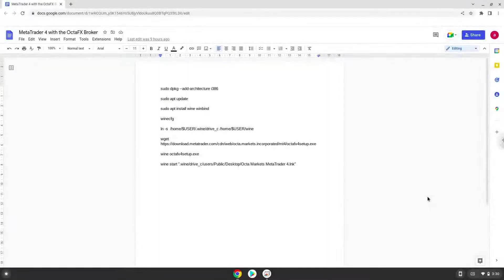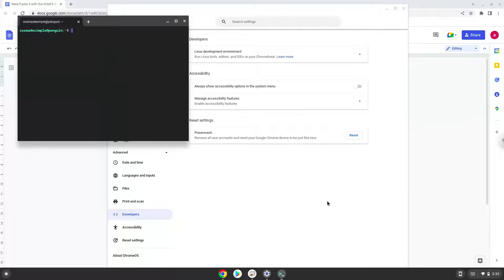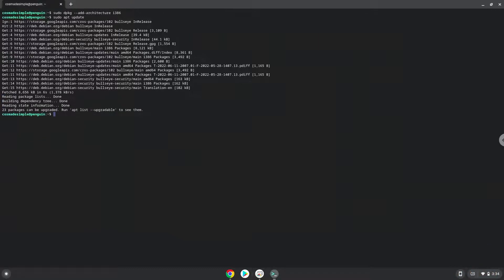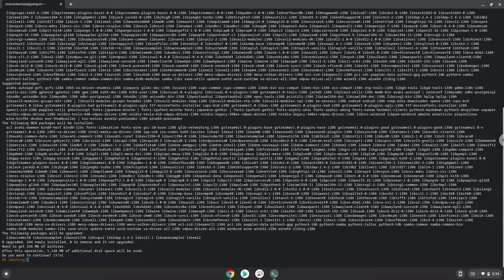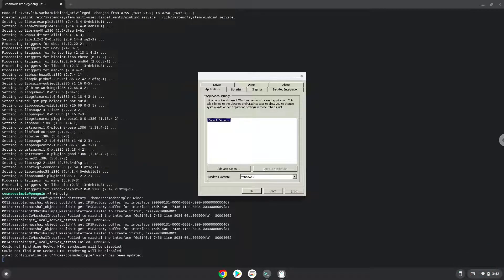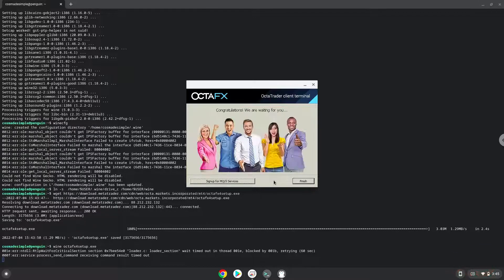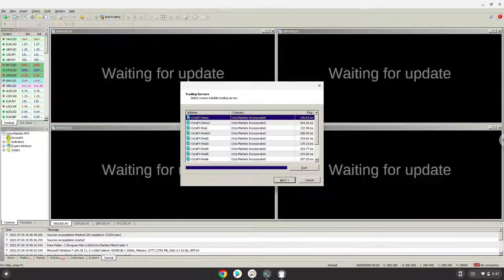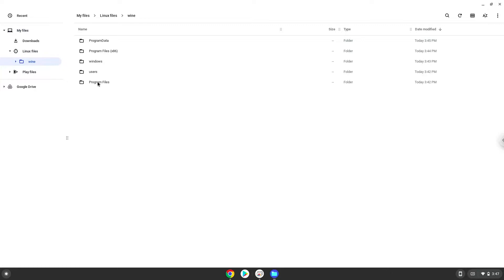How to install MetaTrader 4 with the OctaFX Broker on a Chromebook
In this video, we are looking at how to install MetaTrader 4 with the OctaFX Broker on a Chromebook.